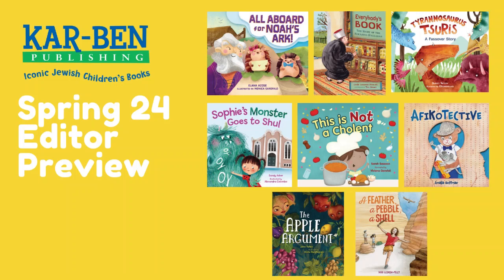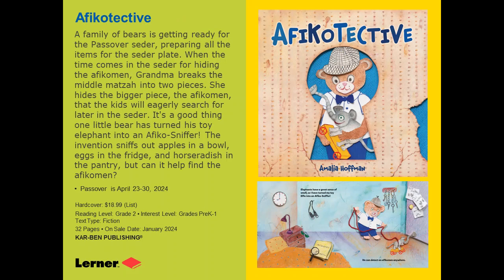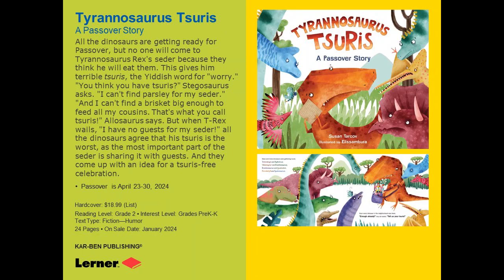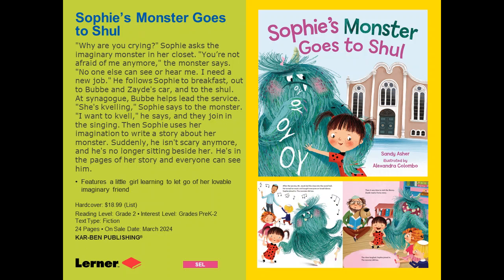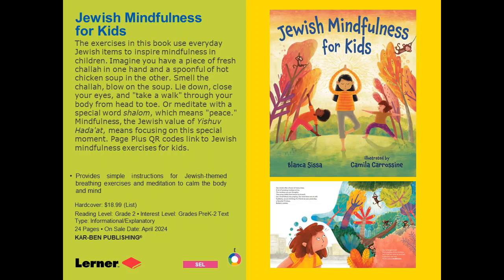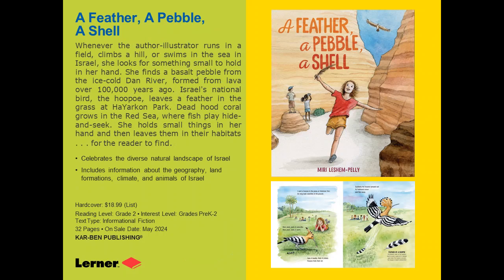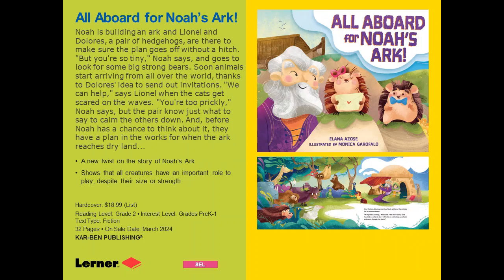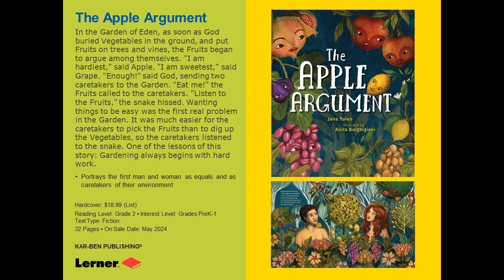Spring 2024 Book Buzz Editor's Picks | New Jewish Children's Books from Kar-Ben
Join us to learn about our forthcoming children's books from Kar-Ben!

Happy Purim, Grover!
It's Purim! Join Grover as he bakes hamantaschen, dresses up in his Purim costumes, listens to the story of Queen Esther and makes noise with his grogger when Haman's name is said.

Afikotective
During the bear family's Passover seder, Grandma breaks the middle matzah and hides the afikomen. It's a good thing one little bear has turned his toy elephant into an Afiko-Sniffer. Can it help find the afikomen?

Tyrannosaurus Tsuris
The dinosaurs are getting ready for Passover, but no one will come to Tyrannosaurus Rex's seder because they think their host will eat them. This gives him terrible tsuris until the dinosaurs come up with an idea.

Sophie's Monster Goes to Shul
There's an imaginary monster in Sophie's closet, and he follows her everywhere, even to shul. When she uses her imagination to write a story about him, everyone can see him and he isn't scary anymore.

Jewish Mindfulness for Kids
"The exercises in this unique book encourage children to use everyday items to inspire mindfulness. Mindfulness, the Jewish value of Yishuv Hada'at, means paying attention to what is happening around us.
Page Plus QR codes link to Jewish mindfulness exercises for kids."

Everybody's Book
The true story of the famous Sarajevo Haggadah begins long ago in Spain. Used for centuries and declared a treasure, people of many faiths have protected the haggadah up to this day.

A Feather, a Pebble, a Shell
When the Israeli author-illustrator runs in a field or swims in the sea, she looks for something to hold in her hand: a pebble or a feather. She leaves them in their habitats . . . for the reader to find.

All Aboard for Noah's Ark!
Noah is building an ark and Lionel and Dolores, a pair of hedgehogs, are there to make sure the plan goes off without a hitch. Luckily for Noah, the two hedgehogs have thought of everything.

The Apple Argument
In the Garden of Eden, God buried the vegetables and put the fruits where they could be seen. Wanting easy picking, the caretakers of the Garden listen to the snake, pick the apples, and suffer the consequences.

This Is Not a Cholent
Amira loves her Nana's Iraqi cholent and it's time for the "Best Cholent Competition Down Under." "This is not a cholent," say the other participants. But everyone agrees the stew is the best cholent ever.

Things That Shimmer
Melanie desperately wants to be accepted by the Shimmers, the popular kids in her class—until she gets to know the new girl in town. Soon she must choose between popularity and true friendship.